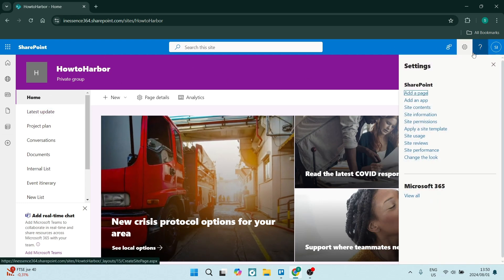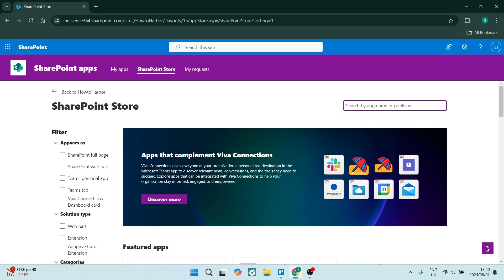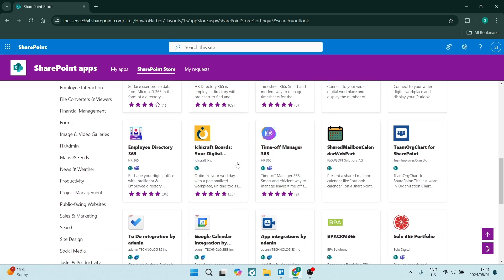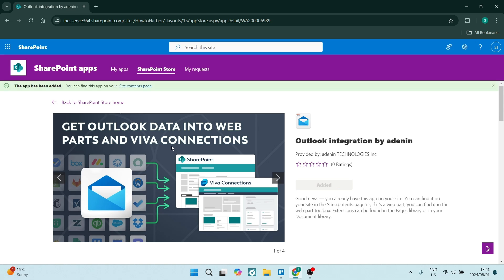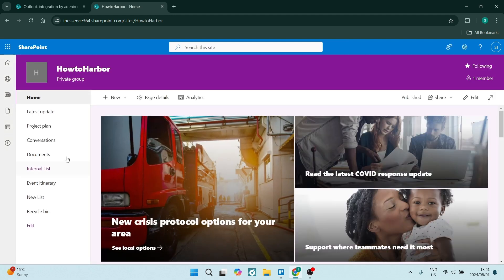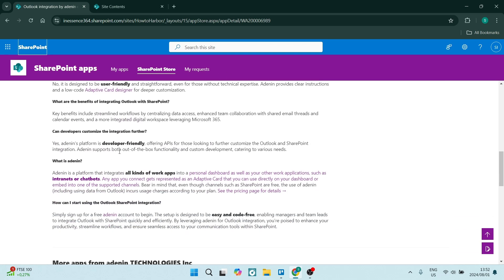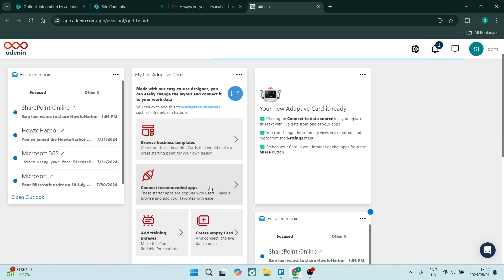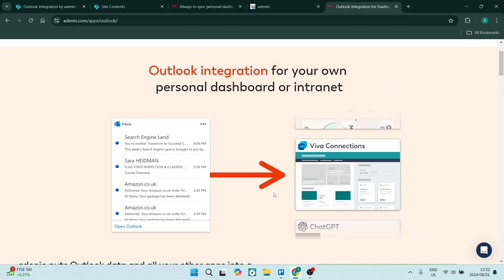How to Sync Outlook Calendar with SharePoint | SharePoint Tutorial 2025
In this video, "How to Sync Outlook Calendar with SharePoint," we’ll show you how to seamlessly integrate your Outlook calendar with SharePoint for enhanced scheduling and collaboration. Syncing these two powerful tools allows you to manage your appointments and team events in one place, ensuring you never miss an important meeting. We’ll guide you through the step-by-step process of connecting your Outlook calendar to your SharePoint site, including how to set up alerts and notifications for upcoming events. Whether you're coordinating with your team or managing personal schedules, this tutorial will help you maximize productivity and streamline your workflow.

Timestamps

Intro – 00:00 – 00:14
Syncing Outlook Calendar with SharePoint – 00:15 – 02:35